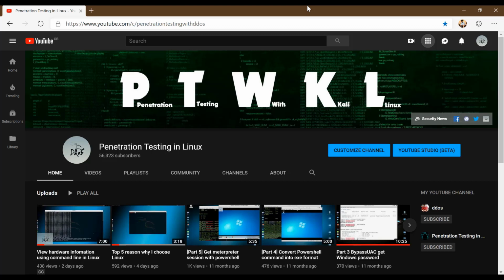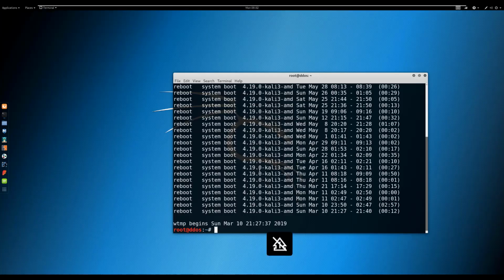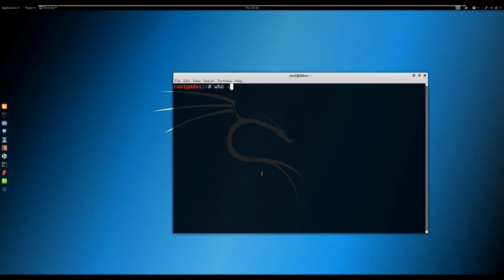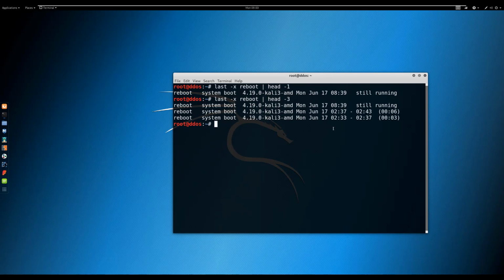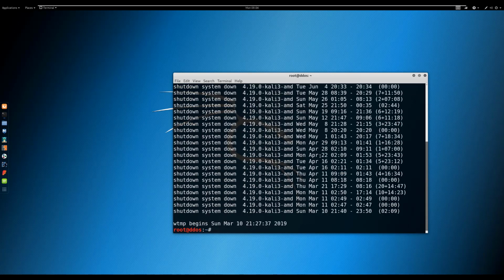Check Linux System Shutdown & Reboot Date and Time